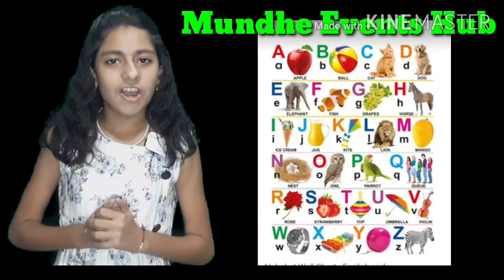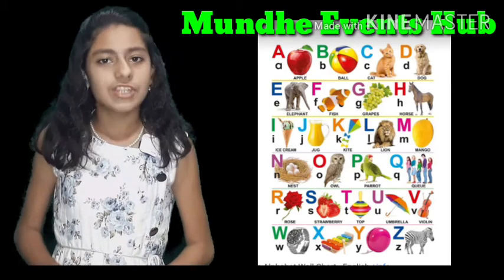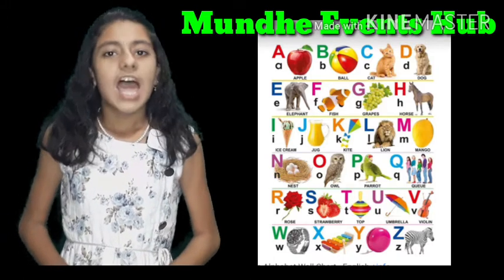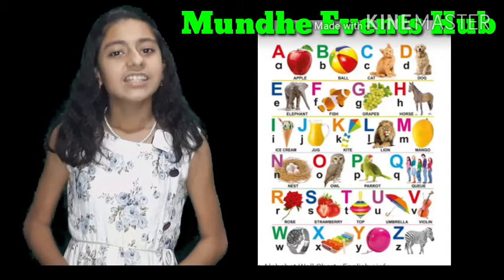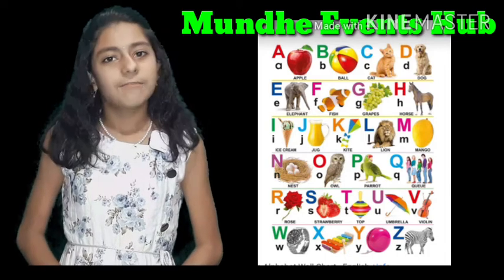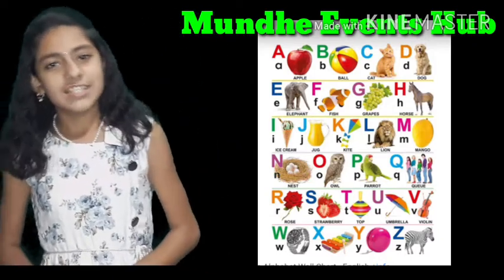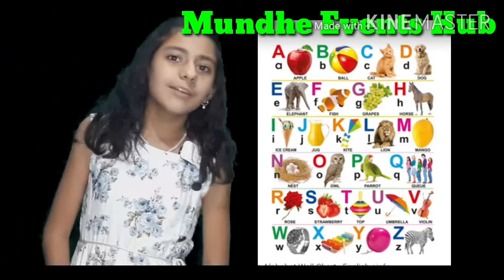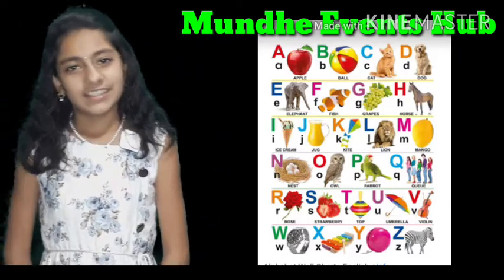Learn easily English Alphabets with Song.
Mundhe Events Hub

Host: Kaushalya Mundhe